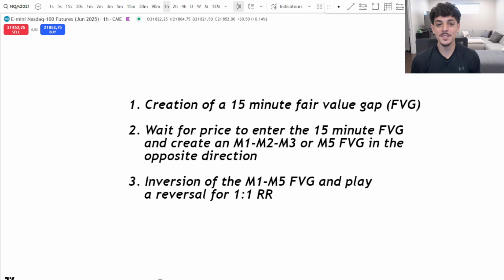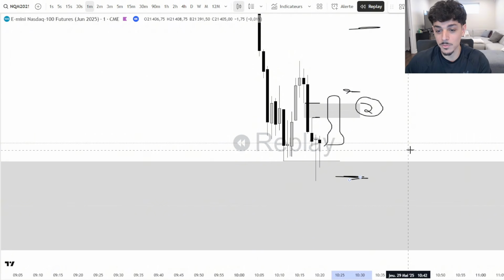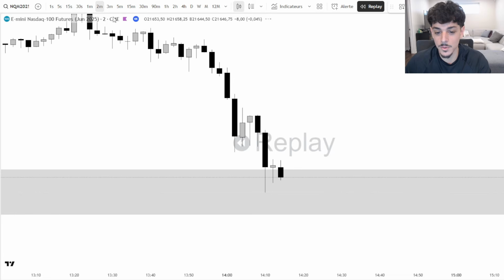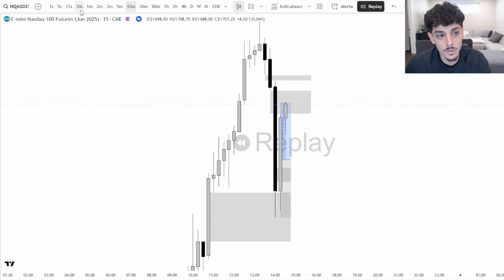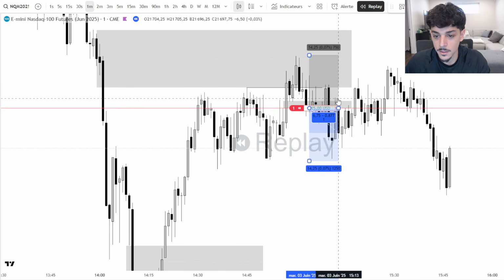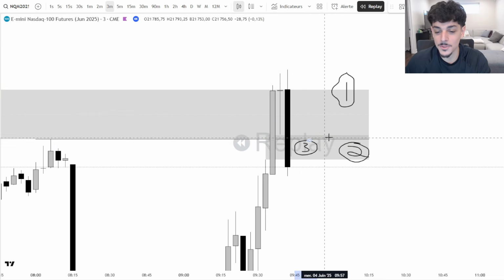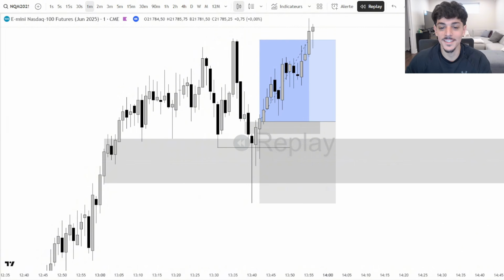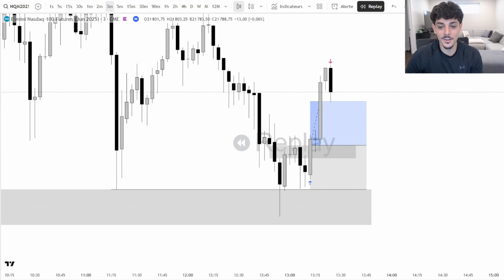This Day Trading Strategy has a 90% Win Rate (Not Clickbait)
(Code “AMAS” for the best discount)